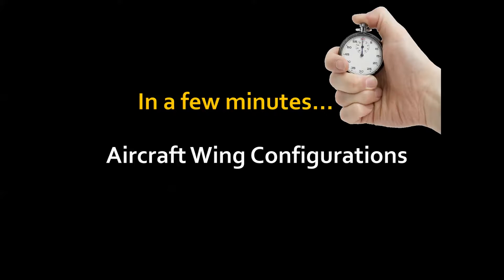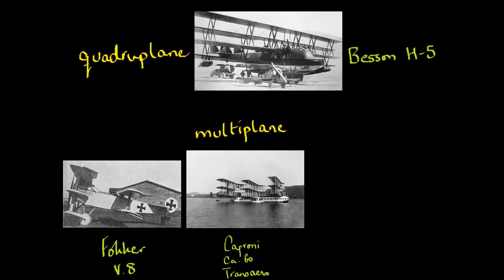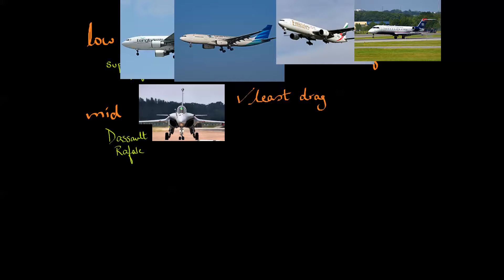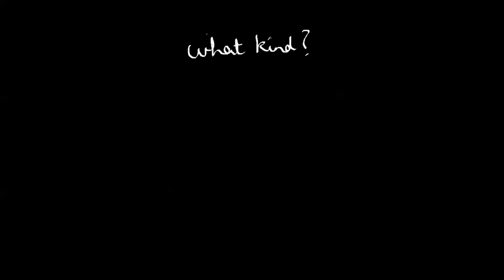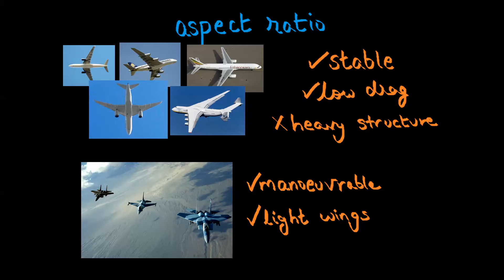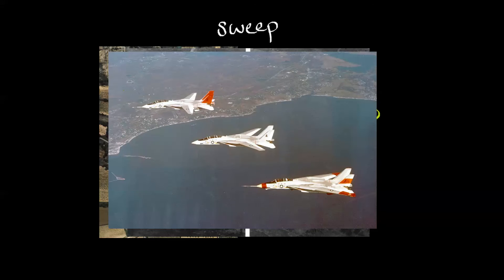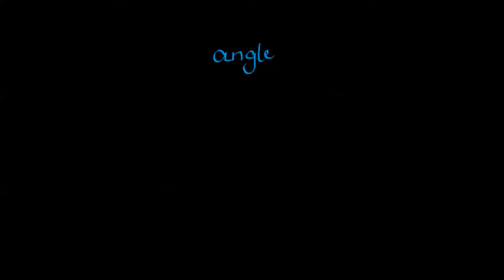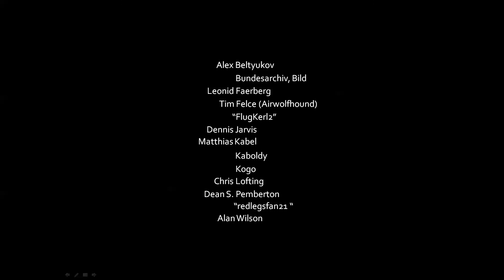Aircraft Wing Configurations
[In a few minutes] I'll cover different wing configuration aspects like wing sweep, aspect ratio, etc.